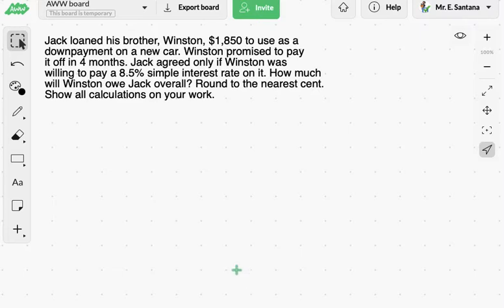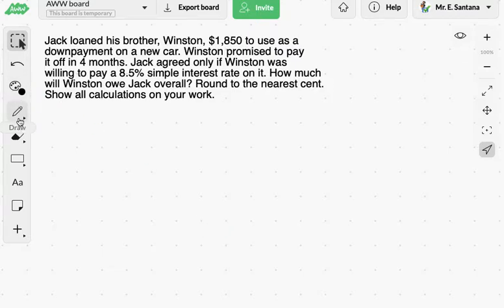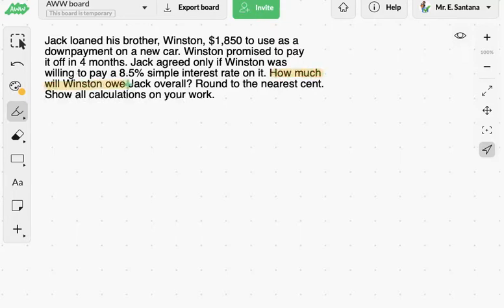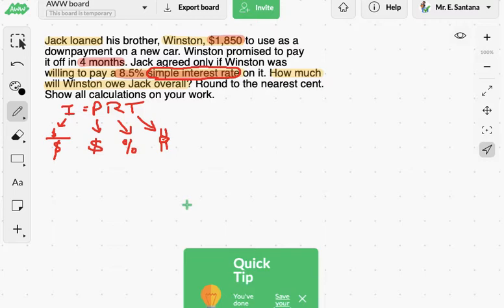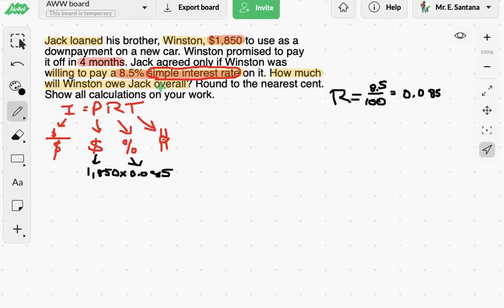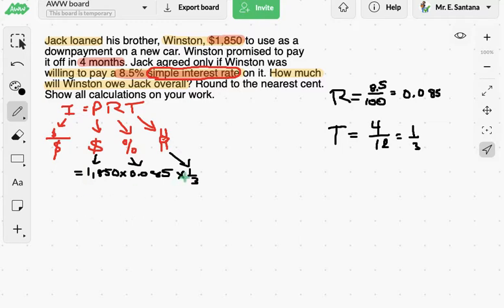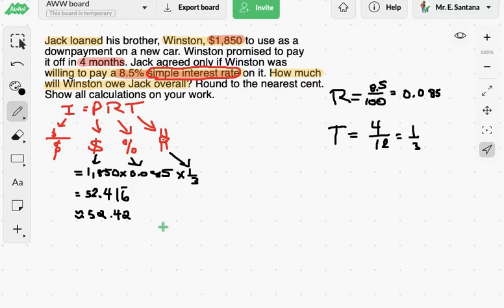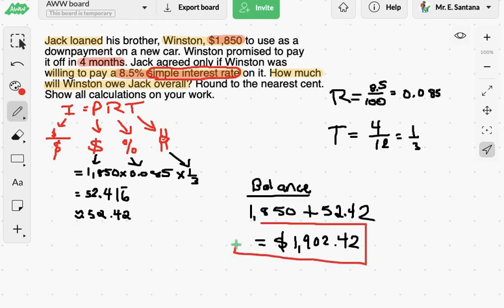Calculate Simple Interest in Months 7.RP.A.3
This video describes how to determine a simple interest amount based on the principle, the rate, and the time in months. It falls under the common core math standard 7.RP.A.3.